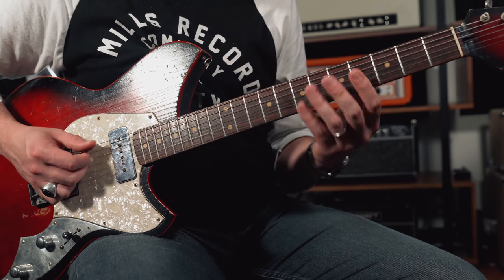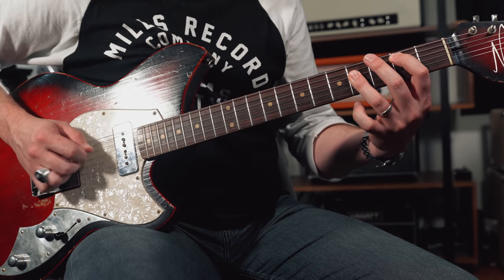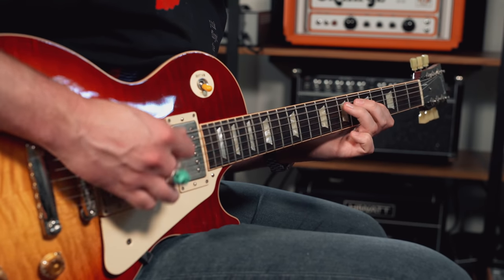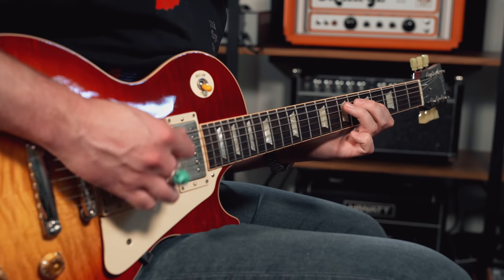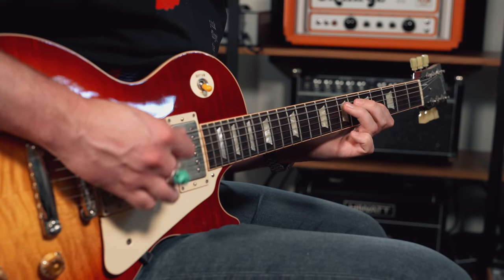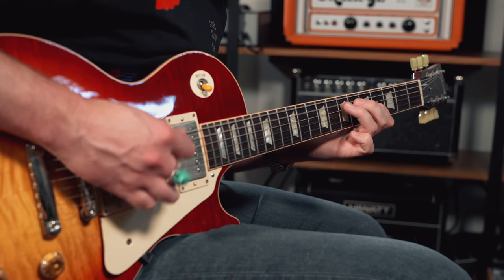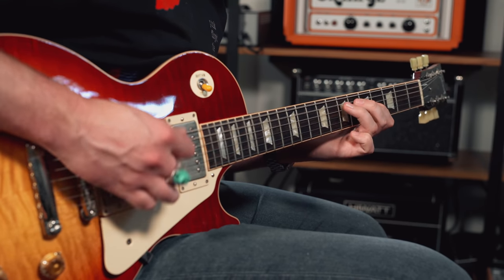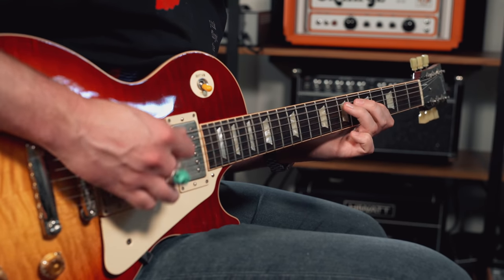10 Classic Guitar Riffs That Will Make You a Better Player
A great way to learn guitar is by picking up some of your favorite riffs, in today's video Im showing you 10 classic guitar riffs I think will make you a better player.

SHIPPING ADDRESS:
5805 State Bridge Road
Suite G90
Johns Creek Ga
30097